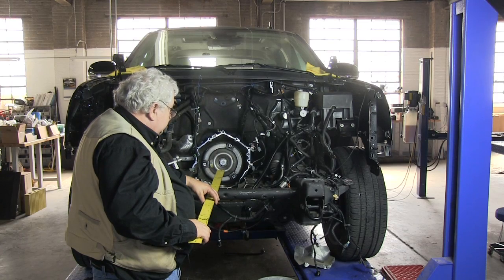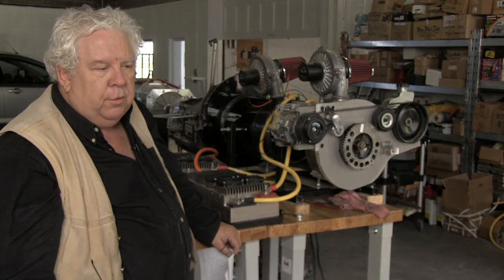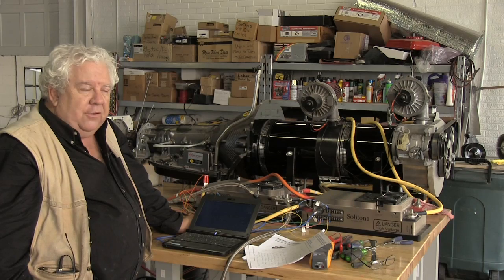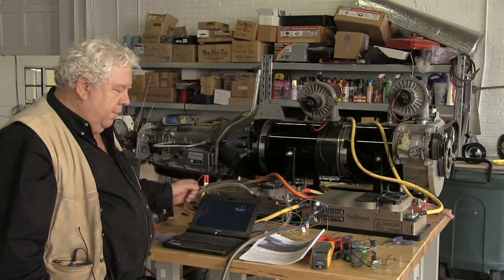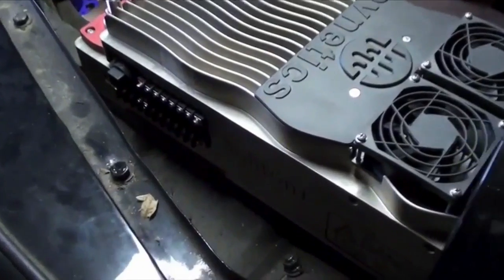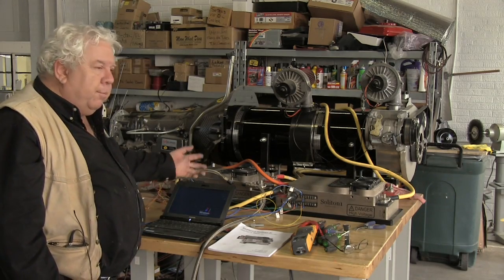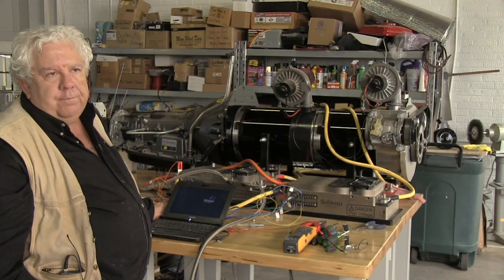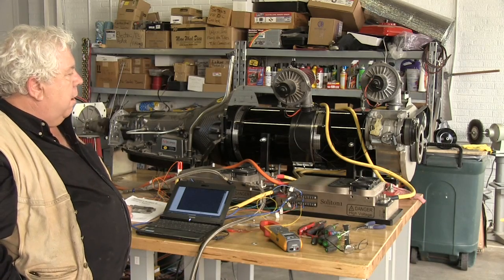EVTV Friday Show - March 9, 2012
Cadillac Escalade Motor Removal.  EVnetics Soliton1 Software Upgrade and design considerations.